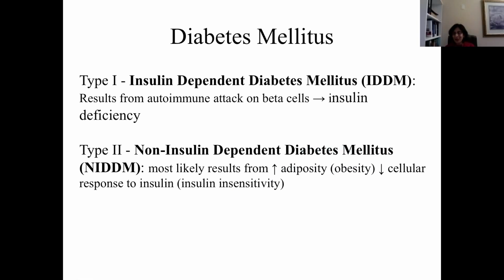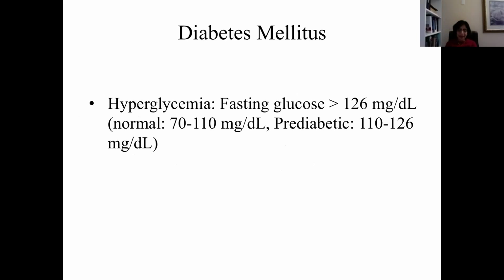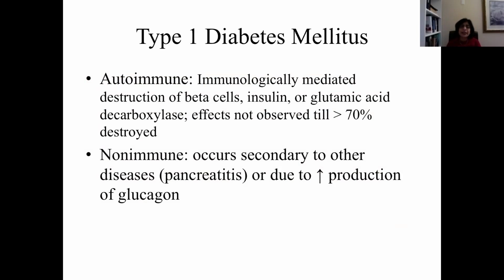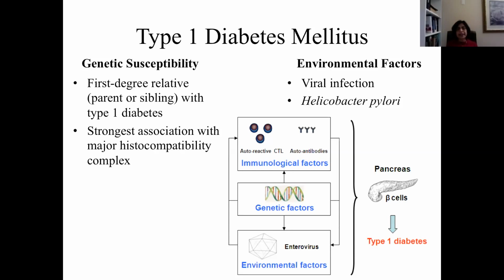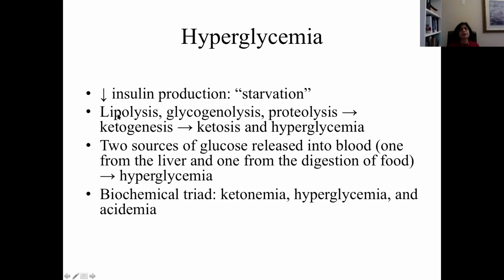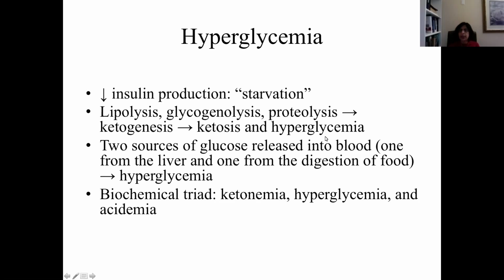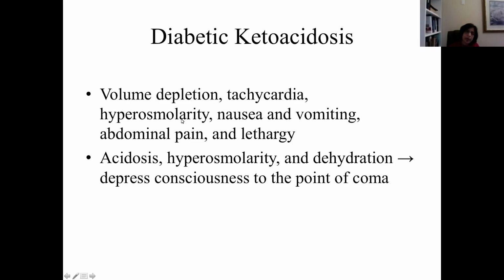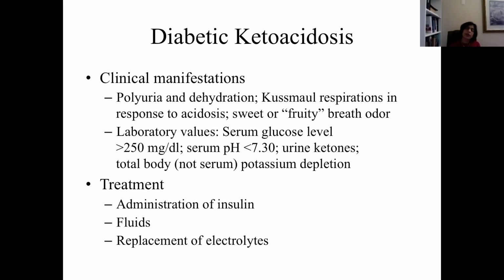Type 1 Diabetes Melitus